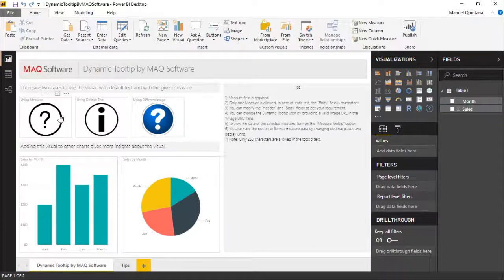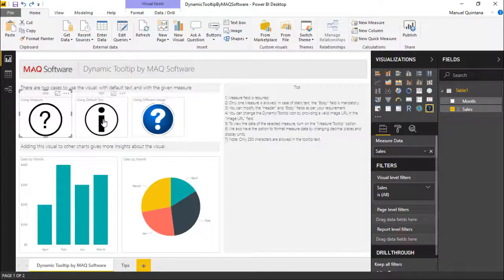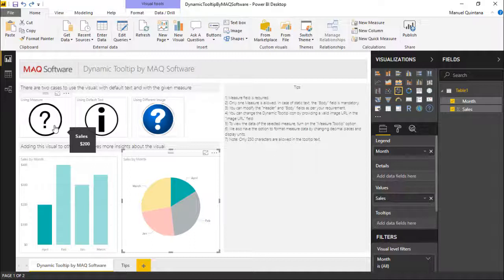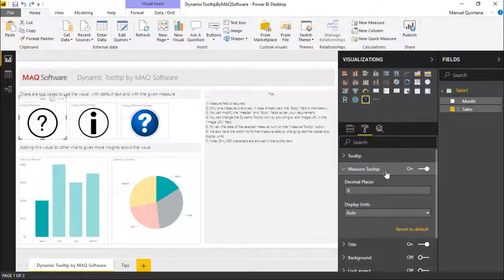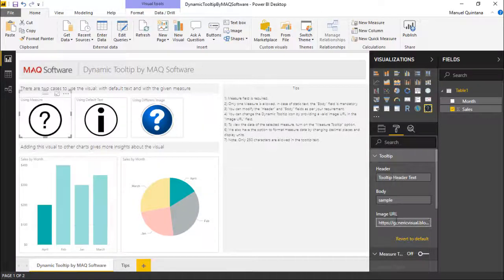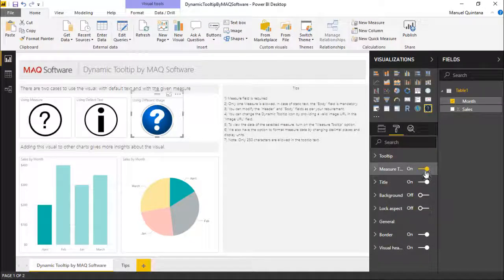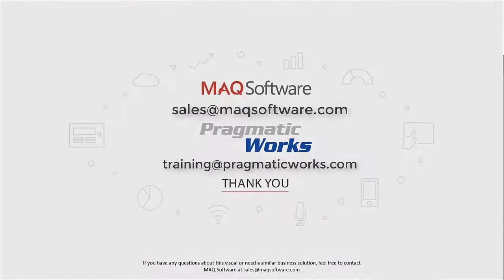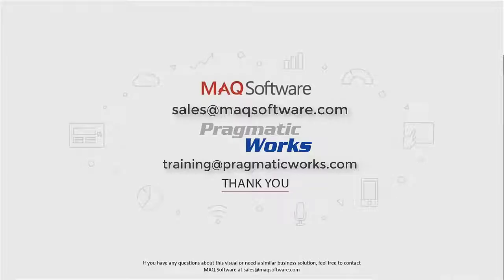Dynamic Tooltip by MAQ Software - Power BI Visual Introduction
While most available tooltips only display static information, Dynamic Tooltip by MAQ Software displays both static text and dynamic data fetched from a data source. If the data from the data source changes, the tooltip will update automatically. Dynamic Tooltip by MAQ Software is also useful for adding visual aids and indication images, such as a glowing bulb icon in the corner of a chart that suggests to the audience that clicking the icon will yield “tips.”

Key features:

Enables static and dynamic tooltips for report charts.

Customized icon image configuration.

Formatting options for decimals and display unit data.

** Update **

Dynamic Tooltip now allows you to separate data fields for header and body values of the tooltip.